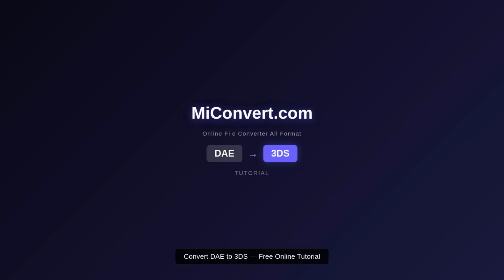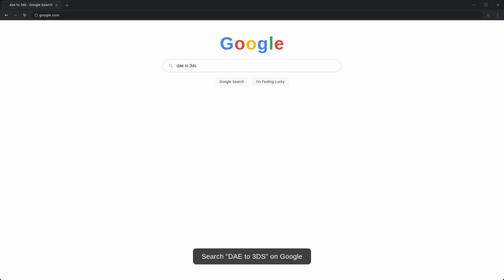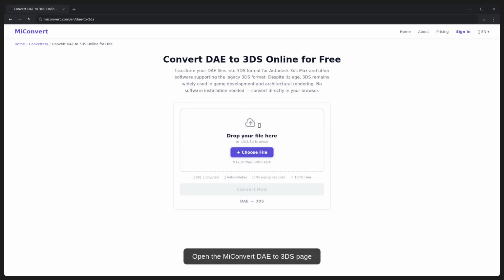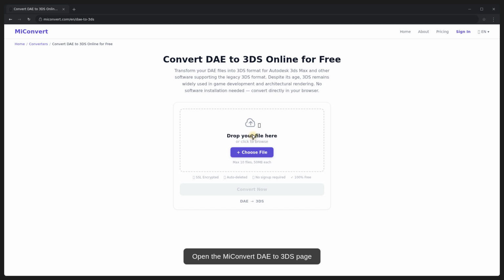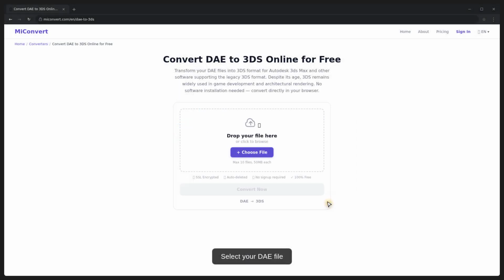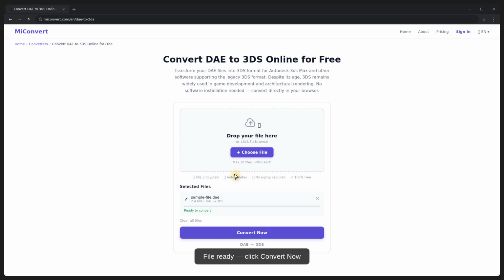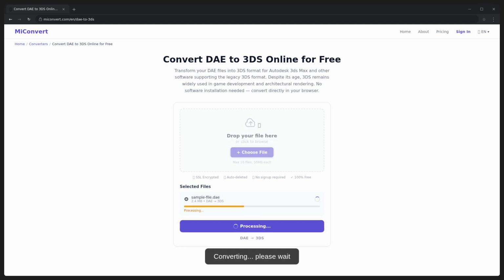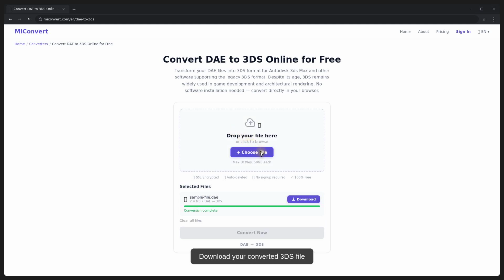Guide to Bulk Convert DAE to 3DS, Fast & Securely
An A-Z video guide on how to use MiConvert to change DAE format to 3DS. This is the safest method to convert data without needing to download any applications to your device.

⏳ Video Timestamps:
0:00 - Why use MiConvert?
0:06 - How to find the DAE to 3DS converter
0:14 - Going to the MiConvert homepage
0:20 - Step 1: Upload the DAE file
0:28 - Step 2: Choose convert
0:35 - Wait for the system to execute
0:41 - Step 3: Save the finished 3DS file
0:48 - Outro